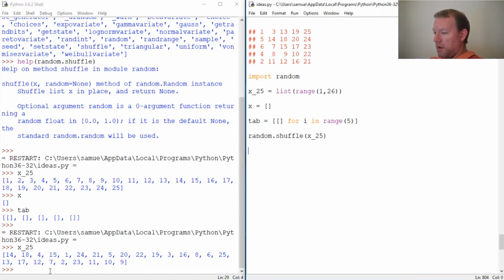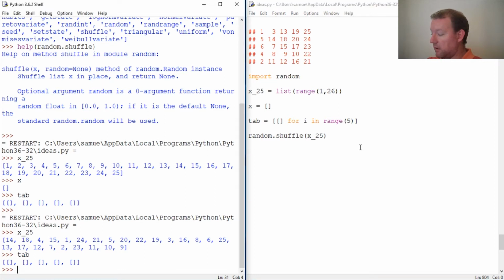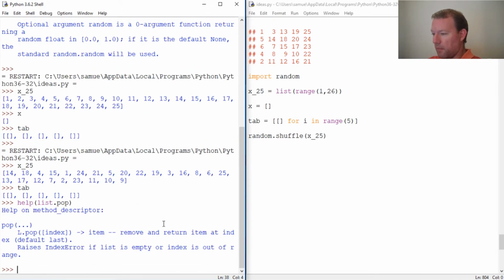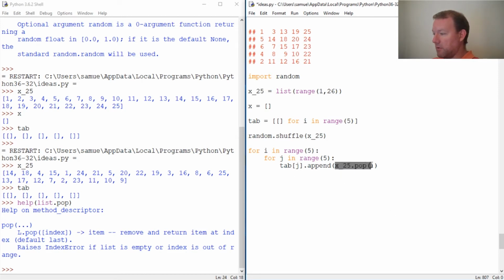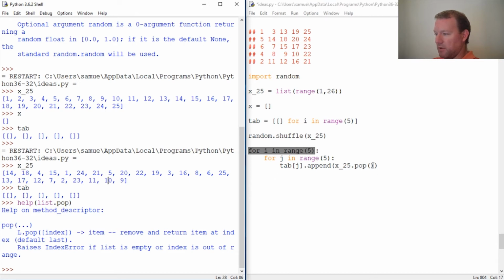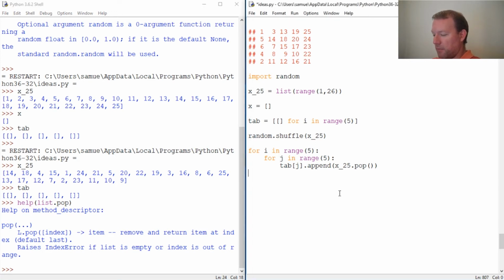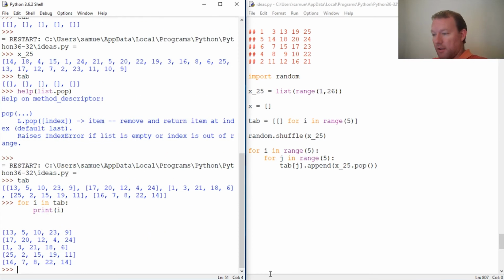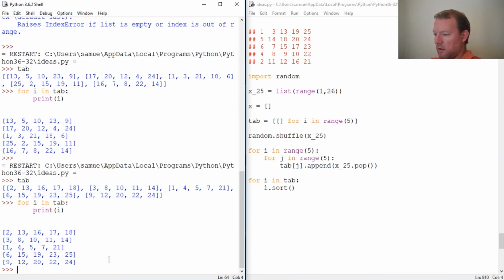Python Basics 25 Horse Race Test pt 2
Learn how to build simulation test to find the 3 fastest horses using numbers